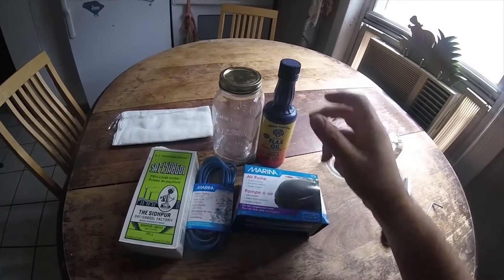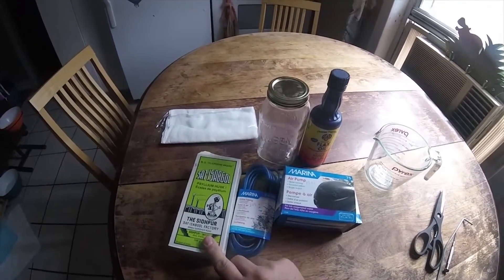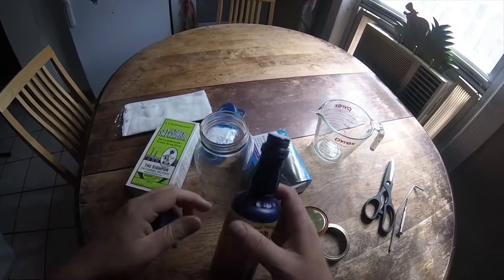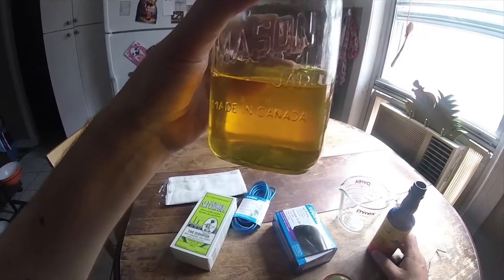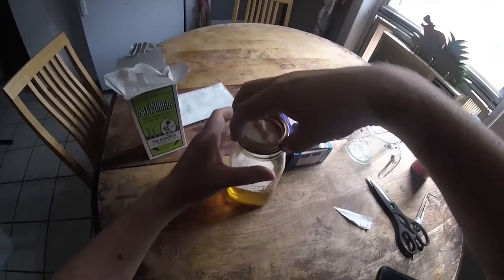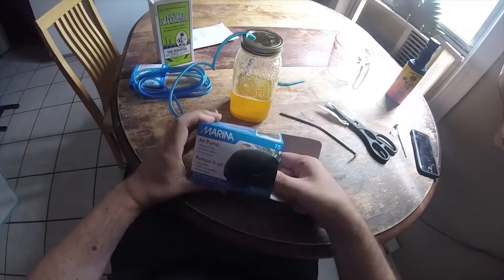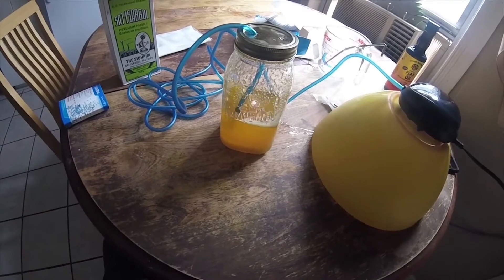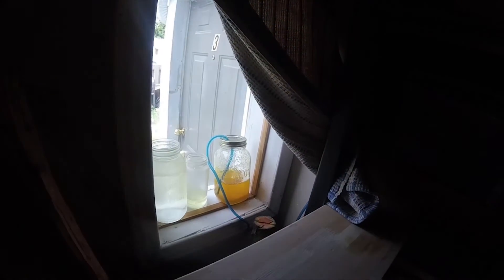Washing and prepolymerizing flaxseed oil, part 1